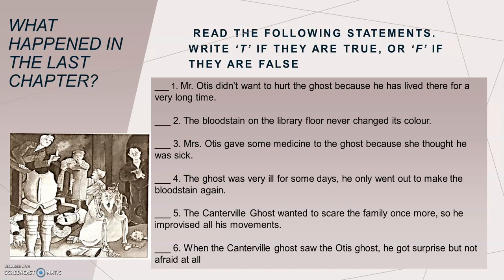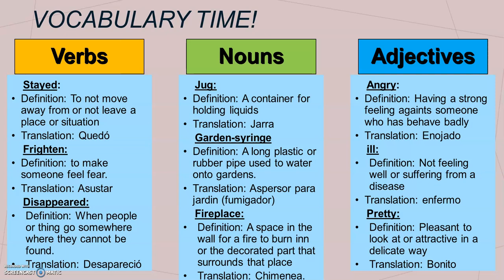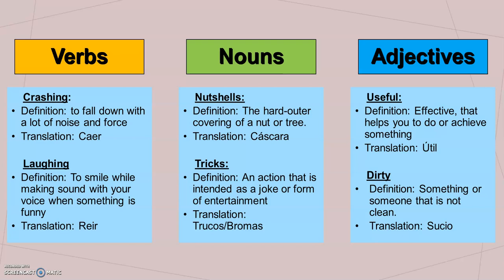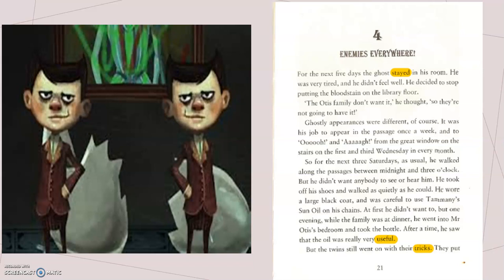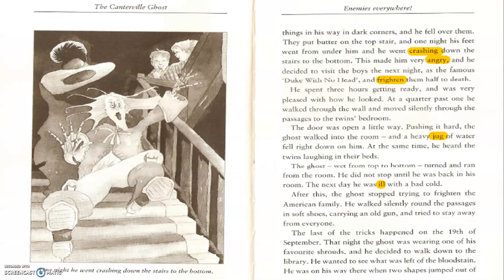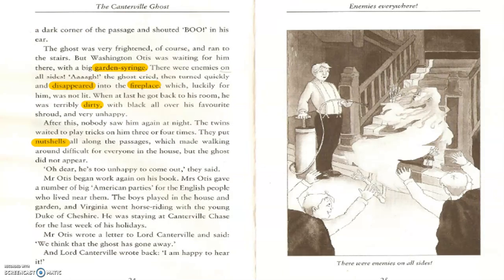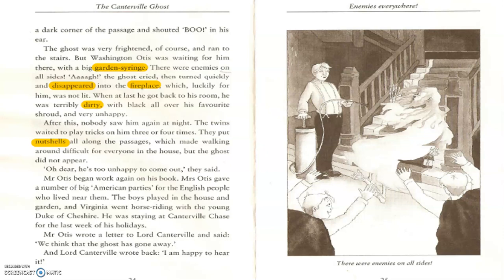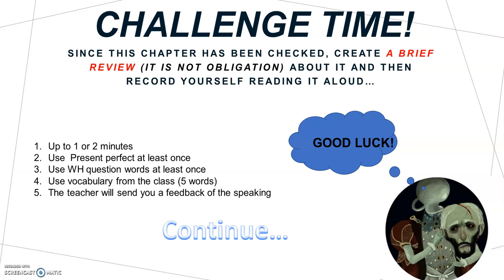3ro medio INGLÉS "The Canterville Ghost" chapter 4